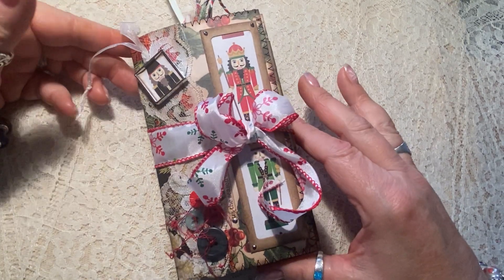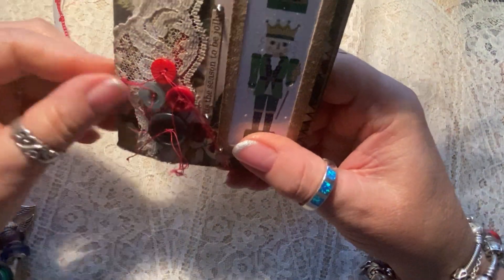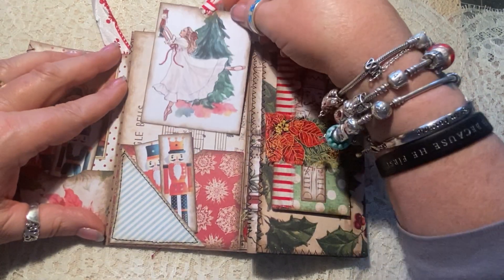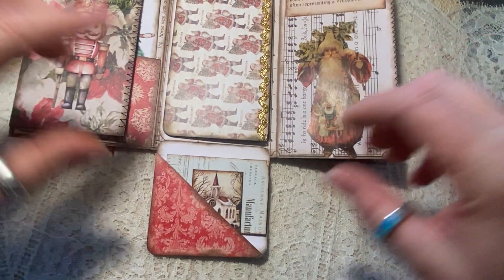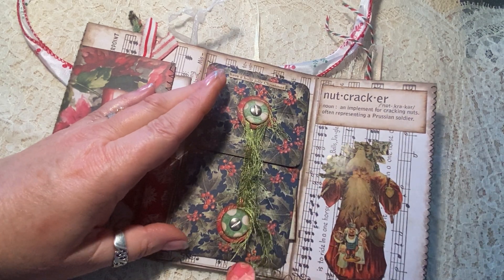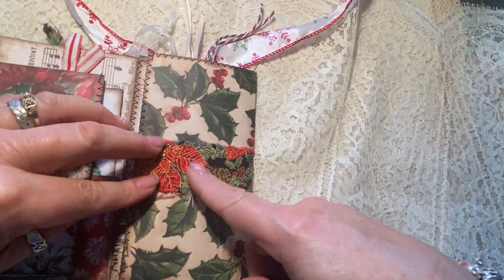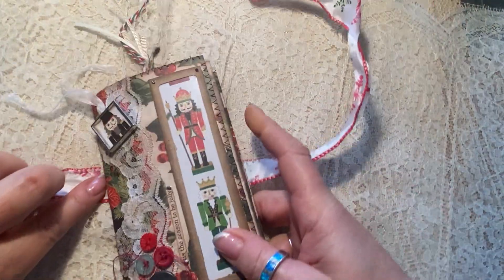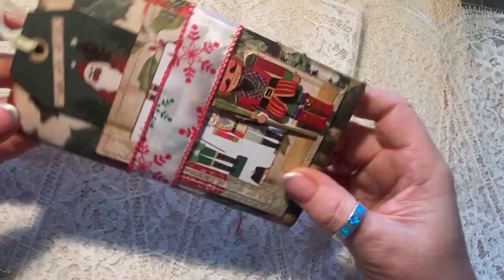❤️SOLD❤️ The Nutcracker Flip Folio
The First Flip Folio of the season is “The Nutcracker”. It’s so festive and filled with wonderful ephemera, tags, cards, pockets and mini tablets. It measures 3 1/2” x 6”. You’ll love the fun and fancy embellishments! Great for your purse or backpack, a fun and unique gift of that perfect stocking stuffer.